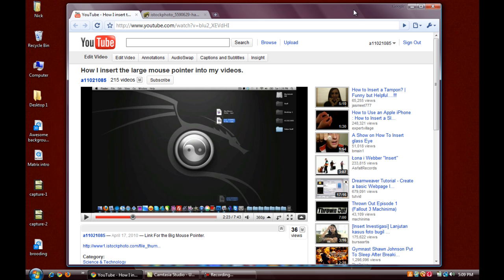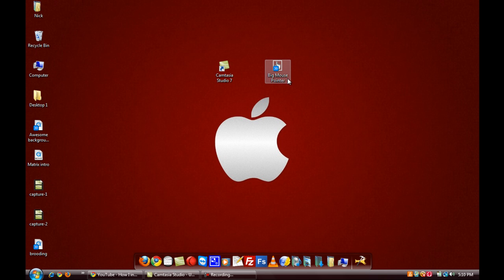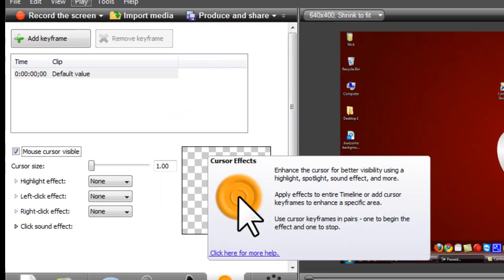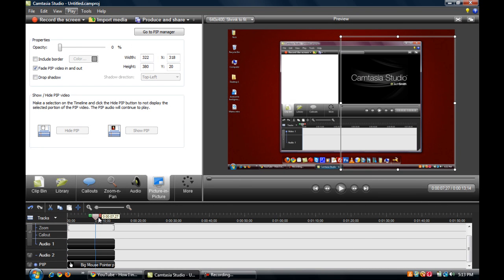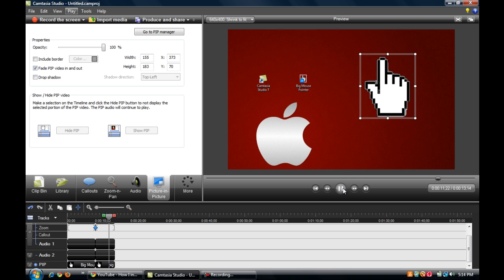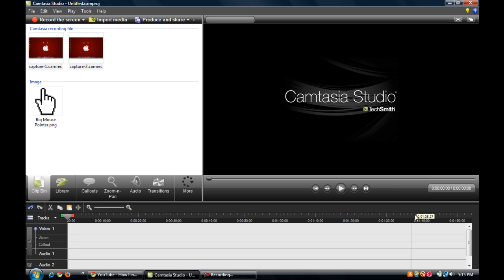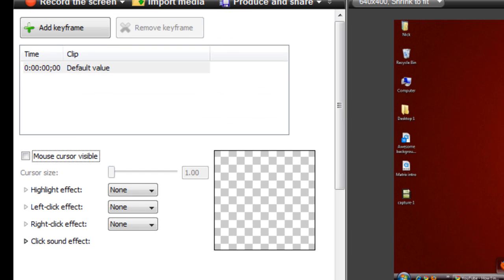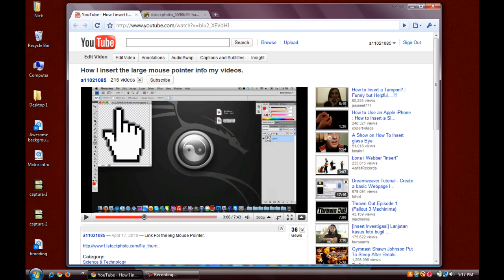How to insert the large mouse pointer in your videos on Windows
watch the oringial video here

download the large mouse pointer here.

download a camtasia trial here.